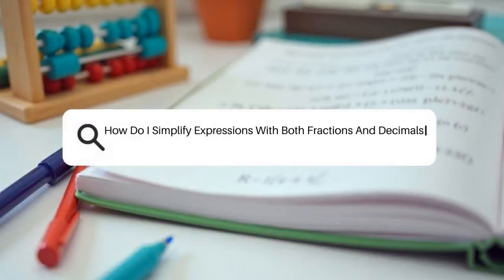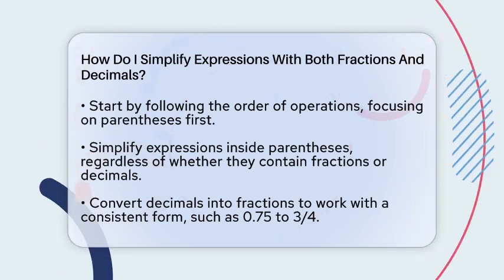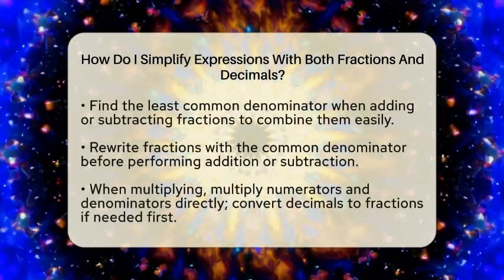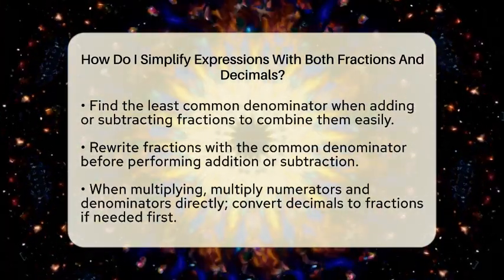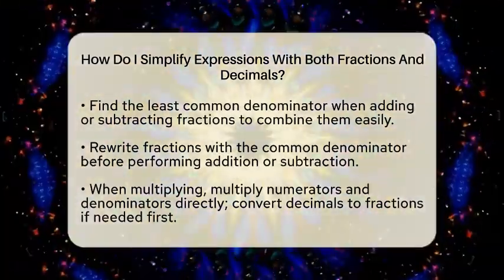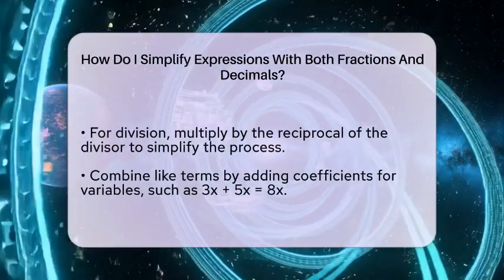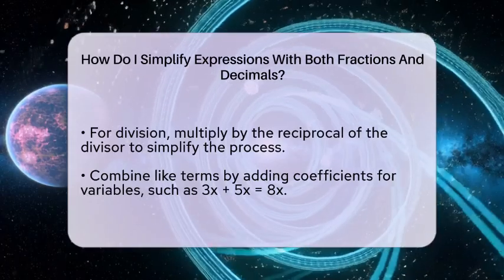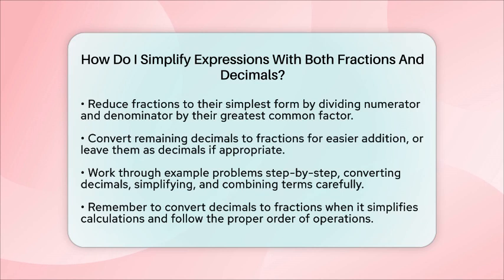How Do I Simplify Expressions With Both Fractions And Decimals? - Your Algebra Coach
How Do I Simplify Expressions With Both Fractions And Decimals? Are you looking for a clear way to simplify algebraic expressions that include both fractions and decimals? In this helpful video, we'll guide you through straightforward steps to make working with these types of expressions much easier. You'll learn how to organize your work by converting decimals into fractions, which allows you to handle everything in a consistent form. We’ll also cover how to find common denominators, simplify expressions inside parentheses, and perform operations like addition, subtraction, multiplication, and division with fractions and decimals. Plus, you'll discover tips for reducing fractions to their simplest form and how to handle decimals when they're left over at the end. We’ll walk through a practical example, demonstrating each step so you can confidently tackle similar problems on your own. Whether you're new to algebra or just looking for a refresher, these strategies will help you approach complex-looking expressions with ease. Remember, the key is to stay organized, convert decimals when needed, and always follow the order of operations. With these techniques, solving algebraic expressions involving both fractions and decimals becomes simple and manageable. Join us to improve your algebra skills and make your math journey smoother!